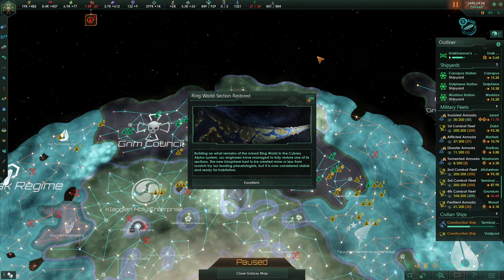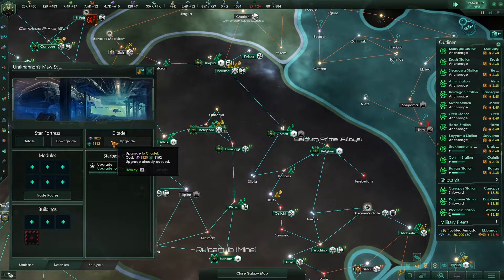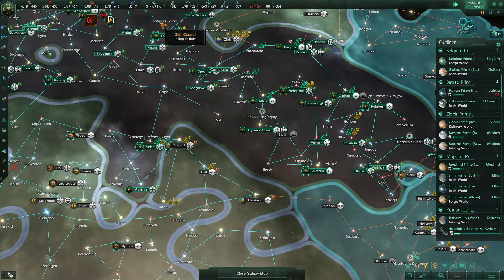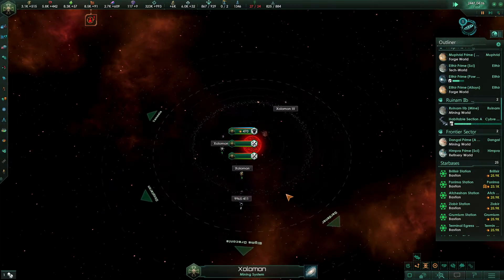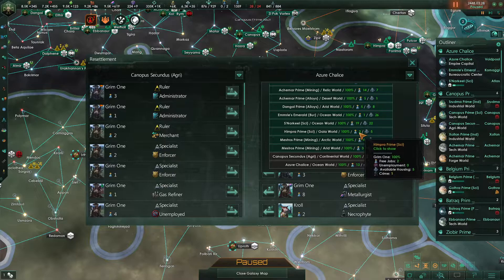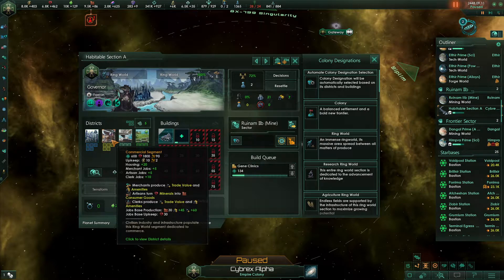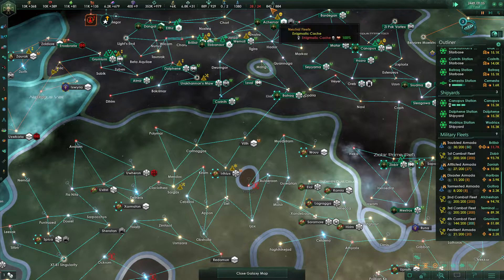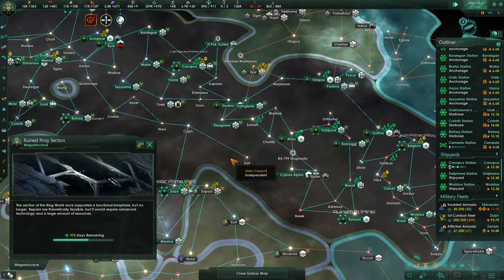Stellaris | Necroids | Episode 59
Time to work on logistics!